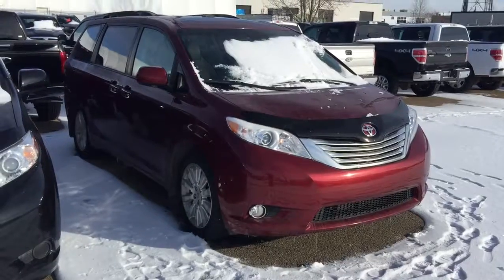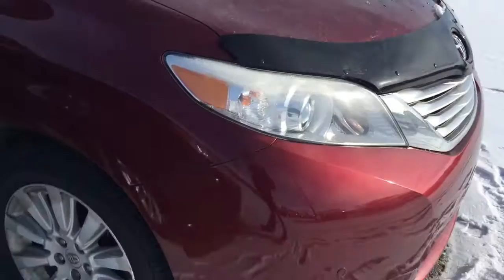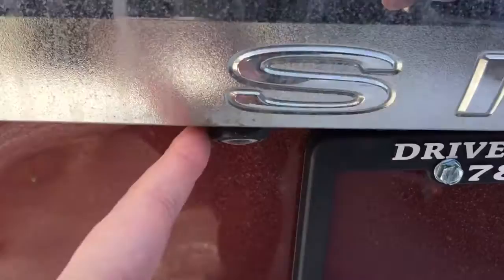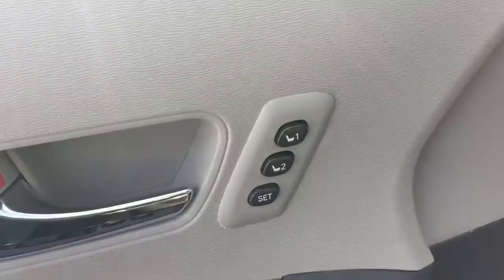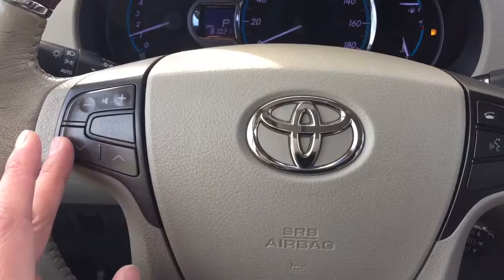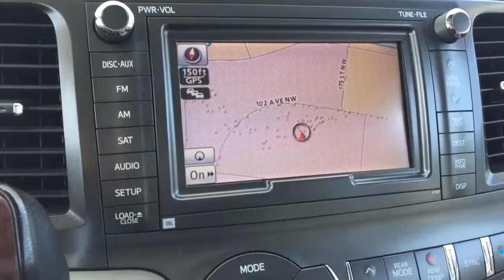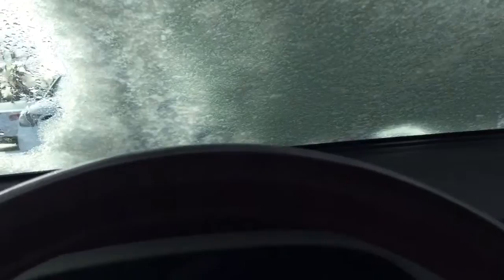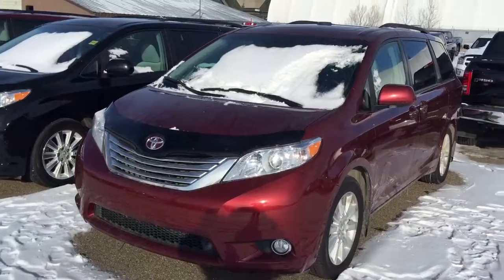2011 Toyota Sienna Limited AWD (1602473A)